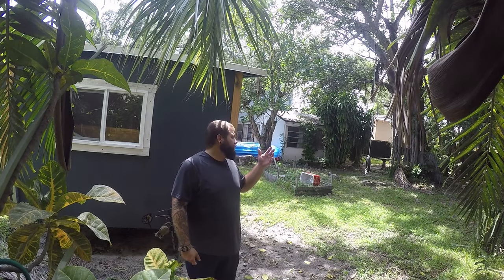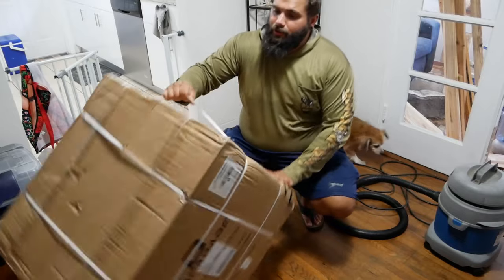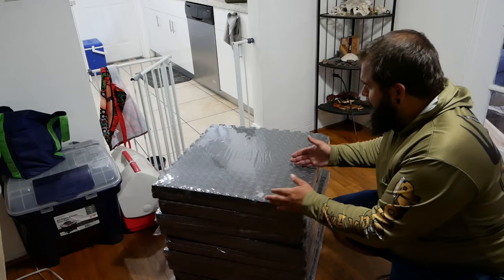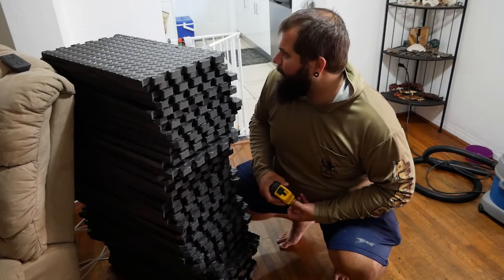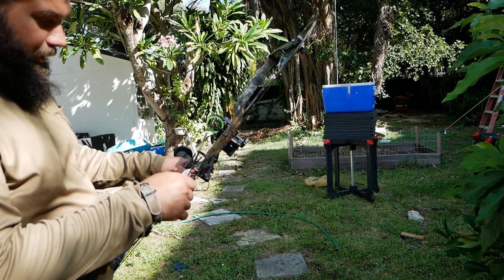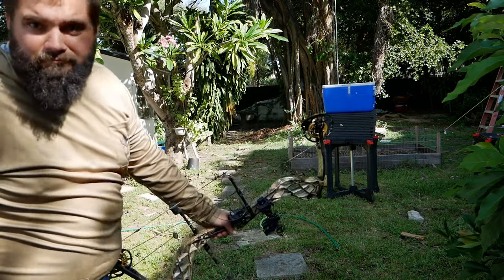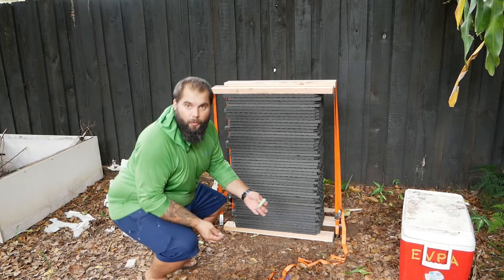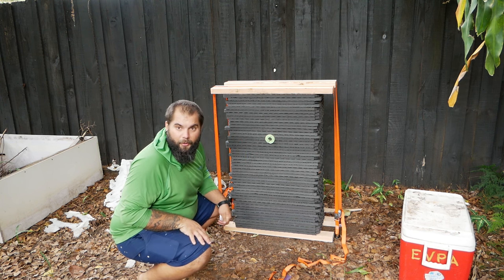HEAVY DUTY DIY Archery Target for UNDER $100!!! (Swamp N Stomp ep. #107)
In this episode, Mark shares the build of his cheap DIY Archery Target that he built last year. This target has taken over 1000 arrows and still has lots of life left. If you are tired of wasting money on archery targets, this one is for you!

---Saddle Setups---
Mark's Saddle:

---Bow Setups---
Mark's Bow:
Bowtech Carbon Icon
58lb; 29"; 546gr arrow
Inserts- Ethics Archery 180gr
Range Finder

Danny's Bow:
PSE EVL 32
70Lb; 30.5"; 418Gr arrow
Outsert- Fire nock
Range Finder

Common parts:
Bow sling

---Camera Gear---
Mark’s Cameras: